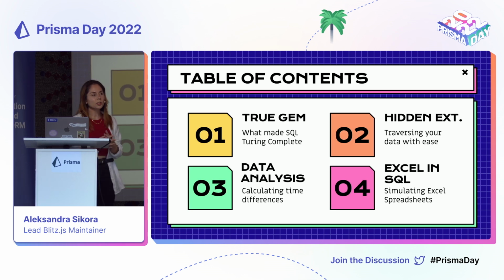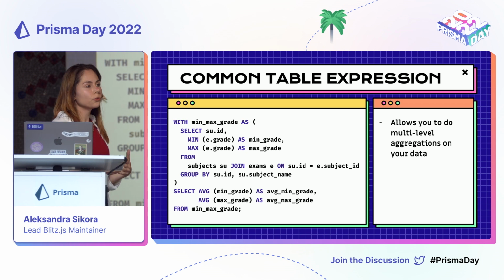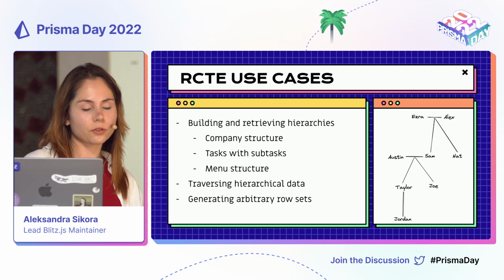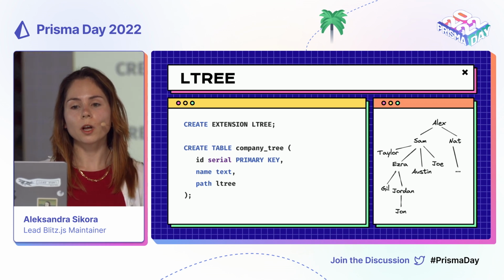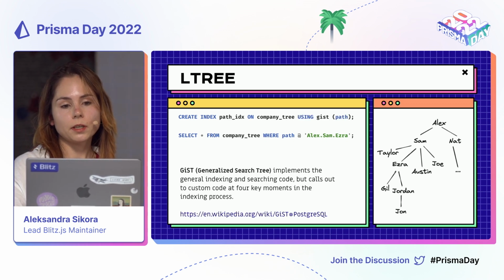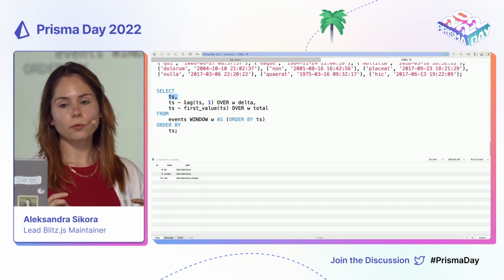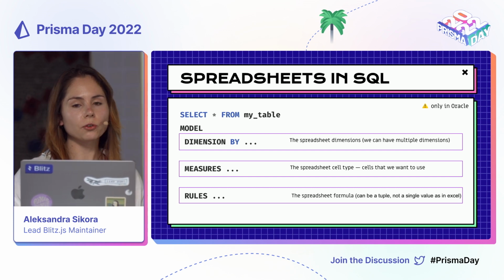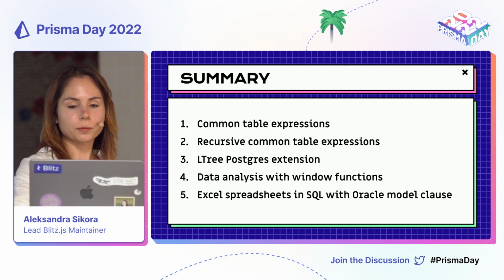SQL tricks and concepts you didn't know about - Aleksandra Sikora I Prisma Day 2022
This talk was recorded on PrismaDay | June 16th, 2022.

Prisma Day is a community-focused hybrid conference on modern application development and databases.

Did you know that some SQL variants are Turing complete and let you write any program in SQL? Of course, no one's that crazy... But what are the limits of SQL? What are some crazy things we can do with it? I'm going to go over a few of them in this talk. It won't be only fun stuff, though! I'm going to show some more practical but lesser-known concepts too. Let's discover some hidden SQL traits together!

Aleksandra is a software engineer based in Wrocław, Poland. She's worked as a full-stack developer with many different languages such as Elixir, Golang, Python, and TypeScript. She was previously a tech lead for the Hasura Console, and now she's a lead maintainer of Blitz.js.